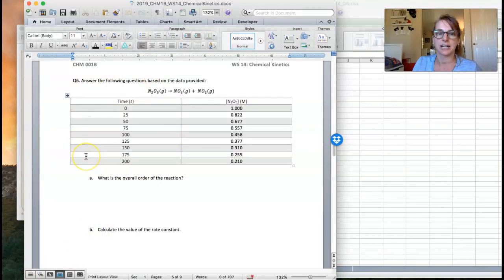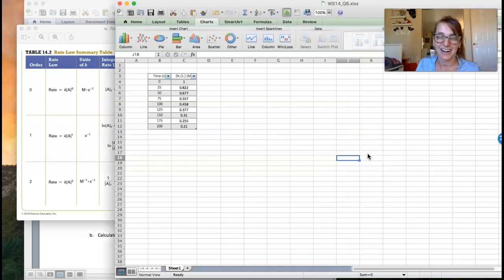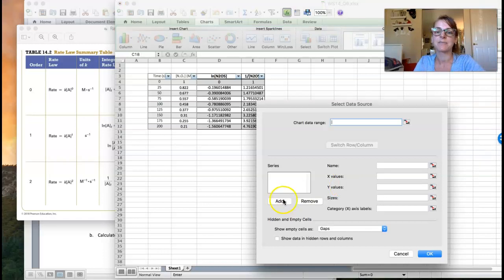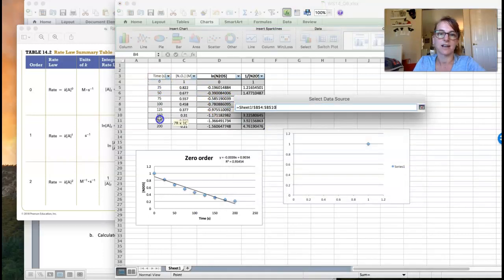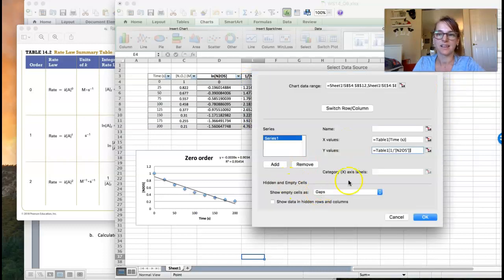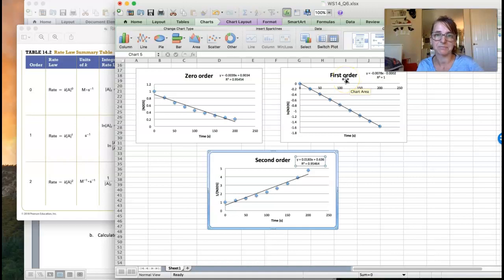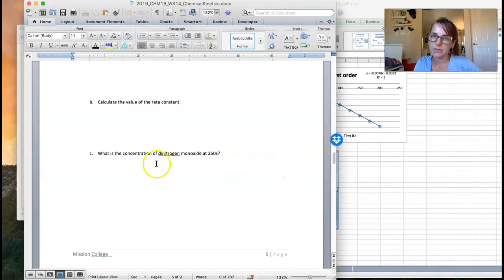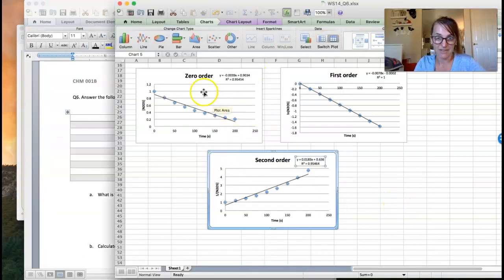WS14 Q6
In this video I go over a kinetics problem on how to plot data to determine the order of reaction.